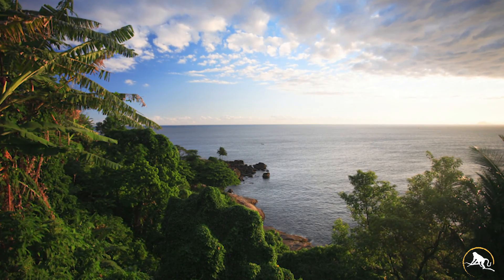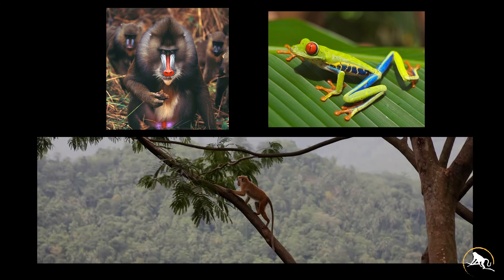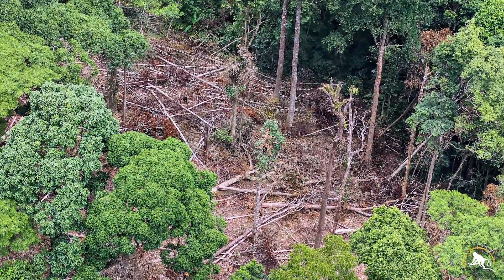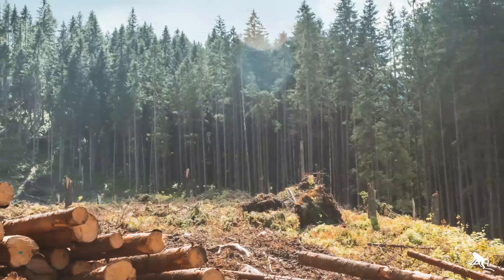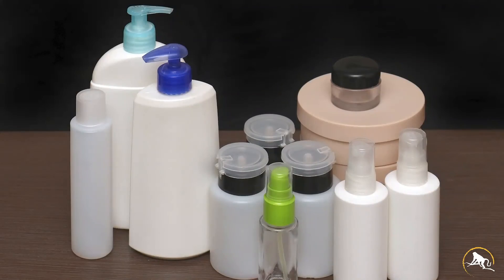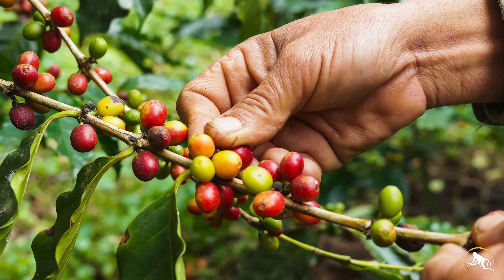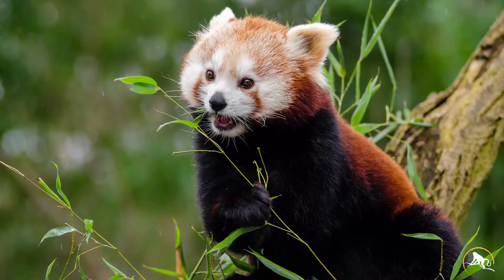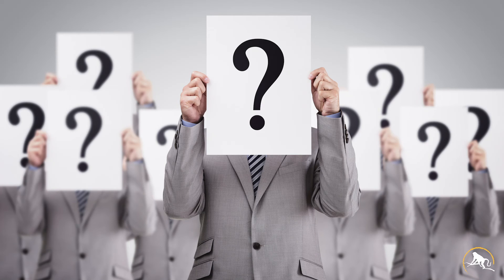The Case of the Disappearing Habitat-The Candy Culprit: Introduction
Do you love a good detective story? Check out this project-based lesson for understanding how one's daily choices impact rainforests thousands of miles away. It's a great way to captivate kids' imaginations while they learn at home or in the classroom. Fun and engaging film noir style detective videos introduce and explain each lesson.

Students embark on a detective story in which each lesson builds upon the one before it. The students are the detectives who uncover how the ingredients in their candy may be harmful to the rainforests and those who live in them. They learn about sustainable practices and companies that follow them or don’t. And they are charged with very clear and specific Action Items in each of 5 project steps that walk them through how to accomplish each task. Good Detective Strategies and Helpful Hints are included. The lessons target grades 4-8, but may be easily adapted for younger or older grades.